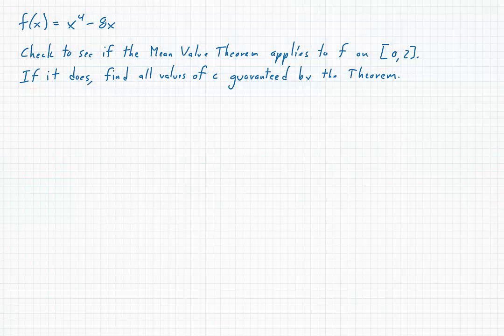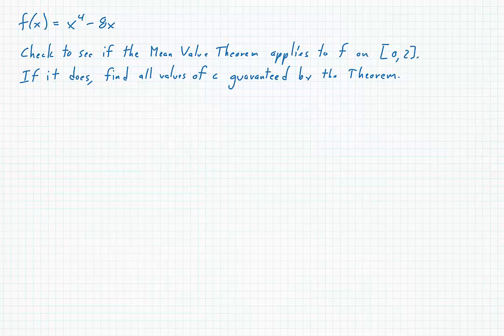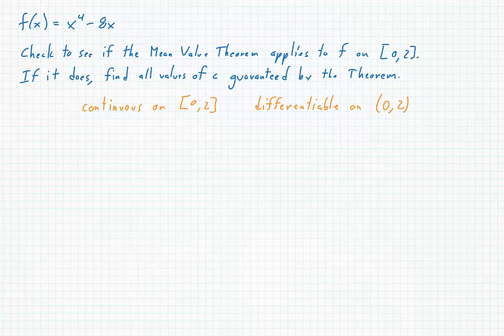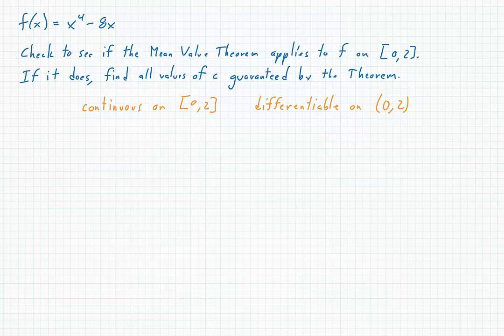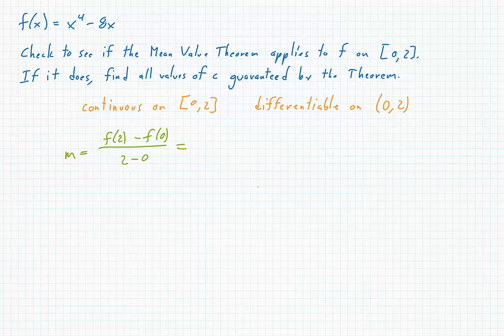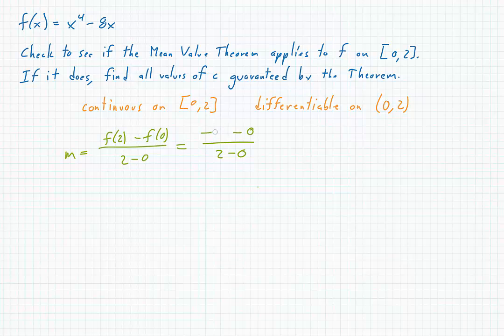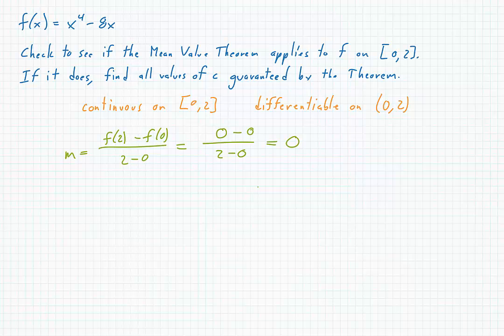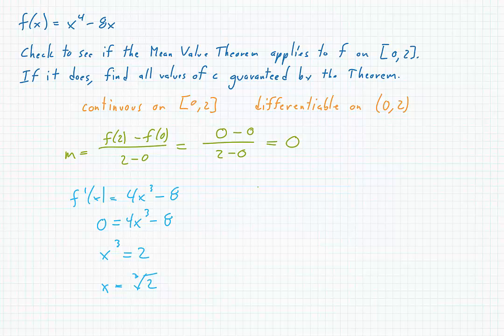Mean Value Theorem Examples 1